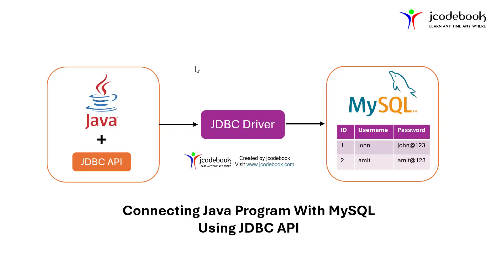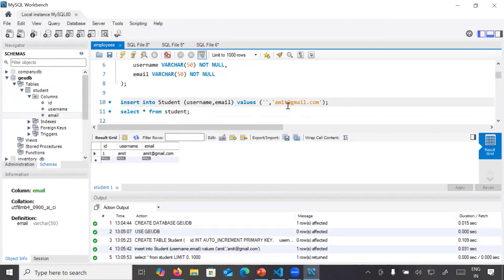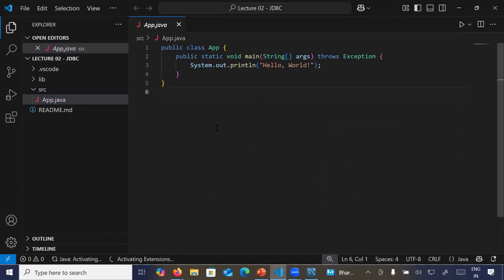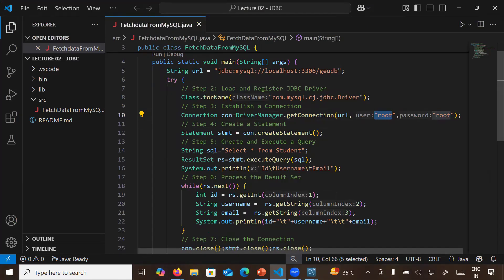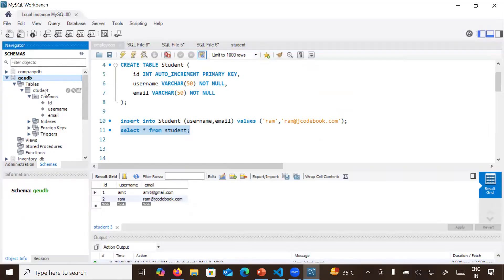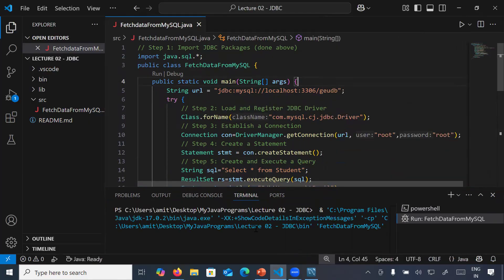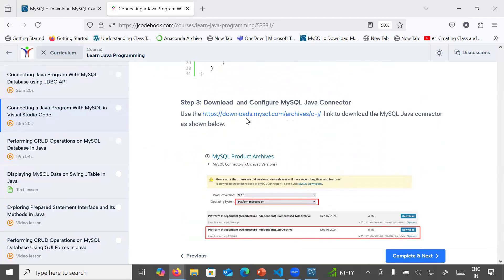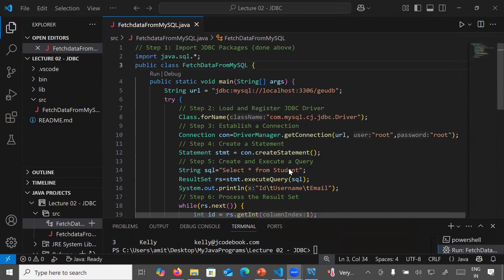#90 How to Connect a Java Program with a MySQL Database Using Visual Studio Code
In this video lesson, you will learn how to connect a Java Program with a MySQL Database Using Visual Studio Code.